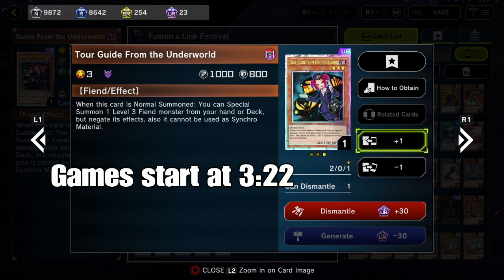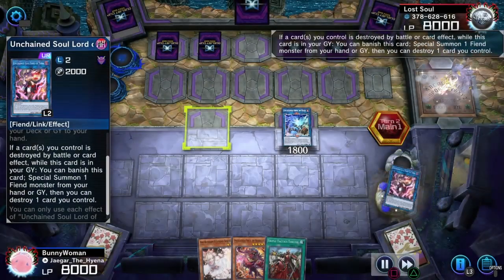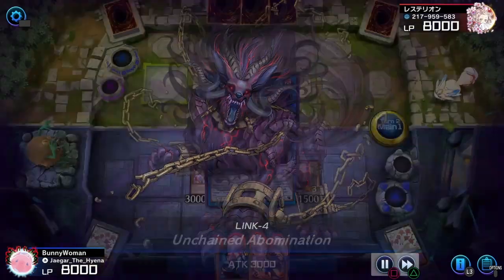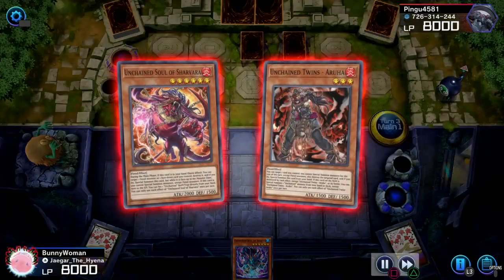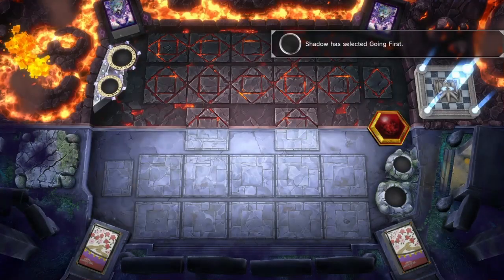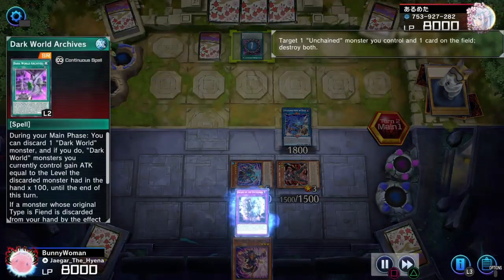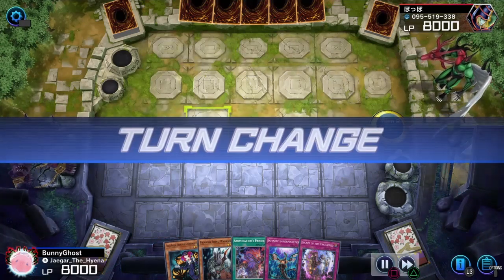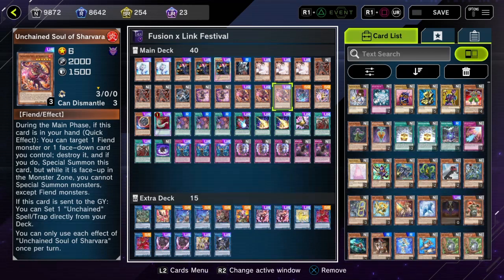Yu-Gi-Oh Master Duel - Unchained In the Fusion/Link Festival Was SUPER Fun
Testing out the new(er) Unchained cards in the recent event! Let's see how our opponents handle the dogs and their chain leashes!